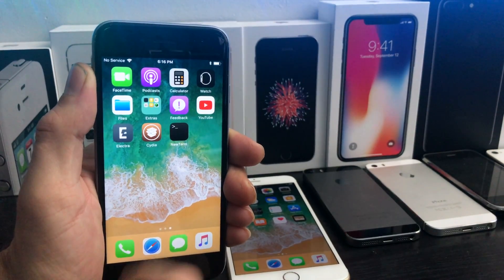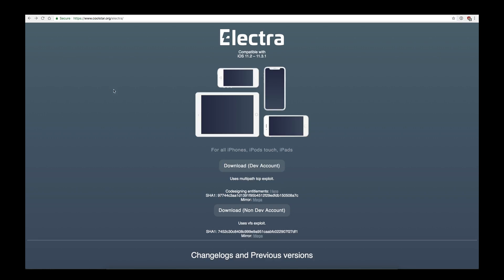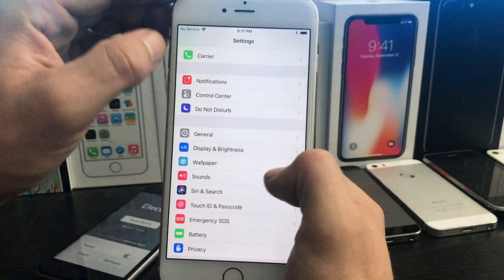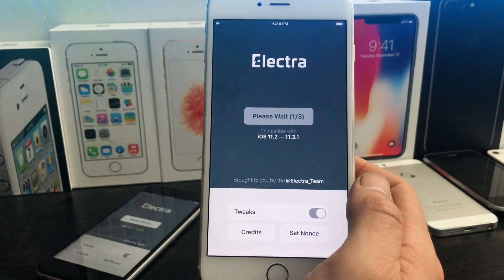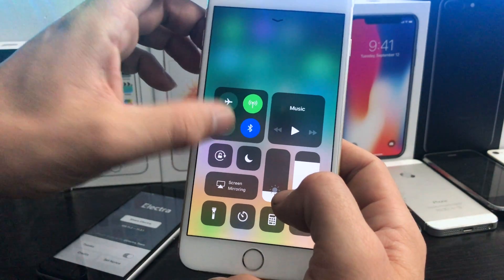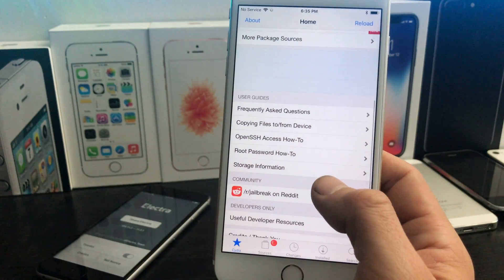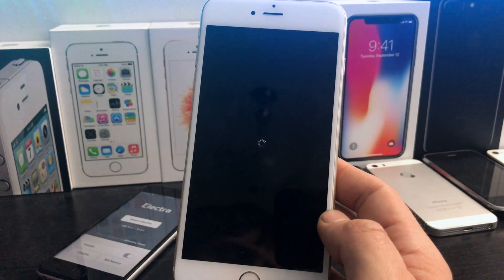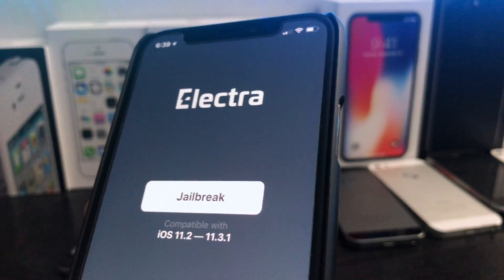How To Jailbreak iOS 11.3.1 With Electra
The Wait is OVER! Lets Jailbreak iOS 11.3.1 with Electra1131
This video tutorial will help you jailbreak your iPhone, iPad or iPod Touch on iOS 11.2 to 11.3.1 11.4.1

Compatible with all iOS 11 devices including